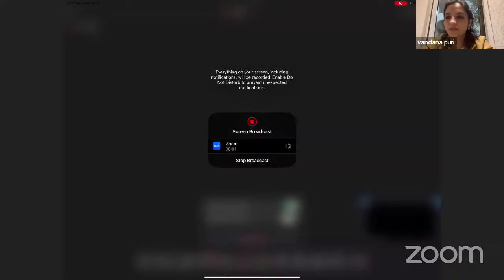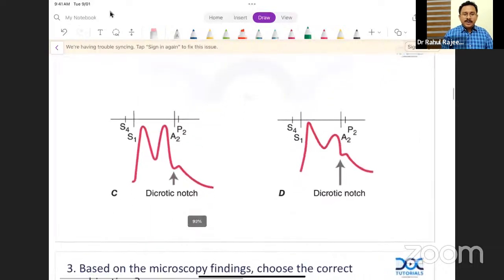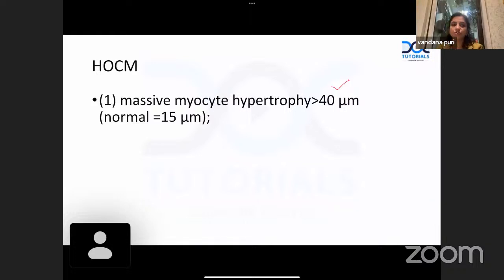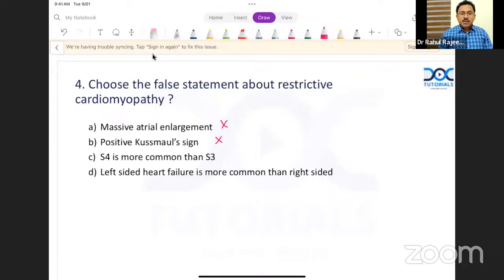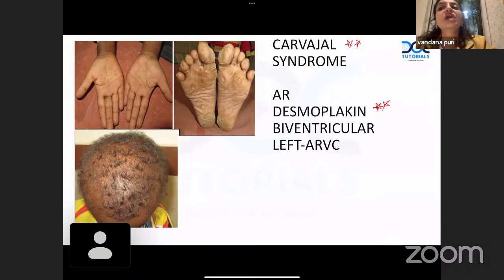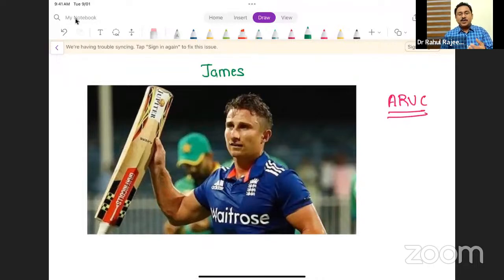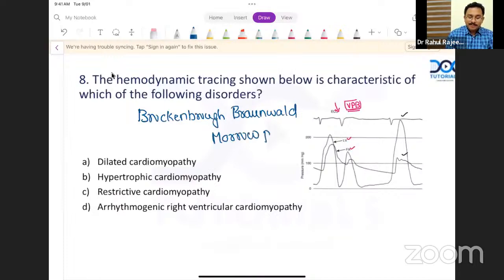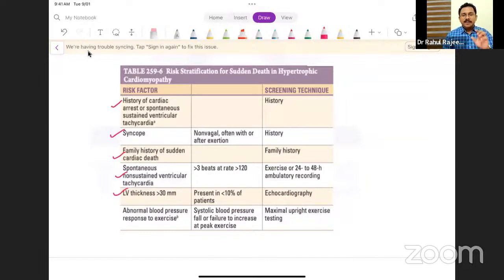mondaymedday | Medicine Quiz Discussion by our Top Faculty | Cardiomyopathies | DocTutorials